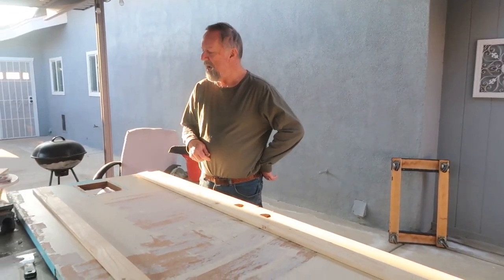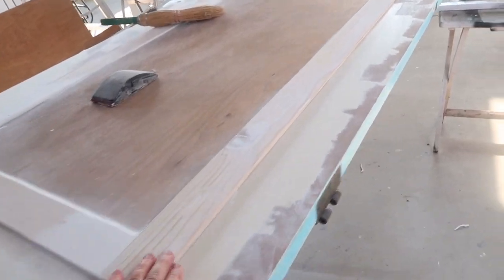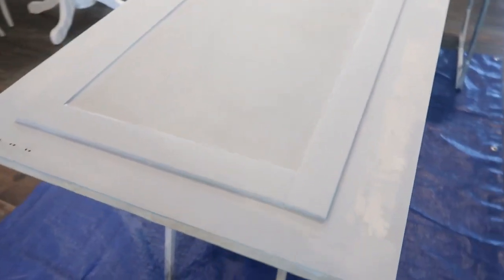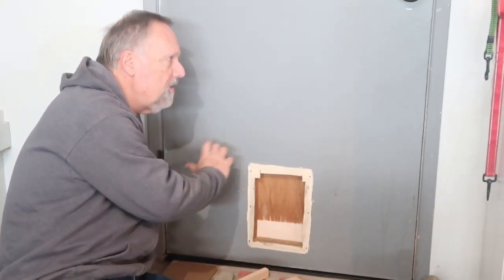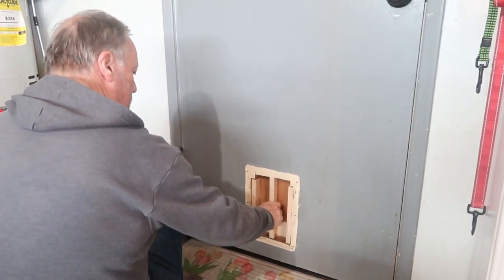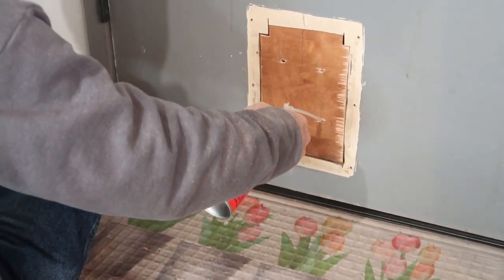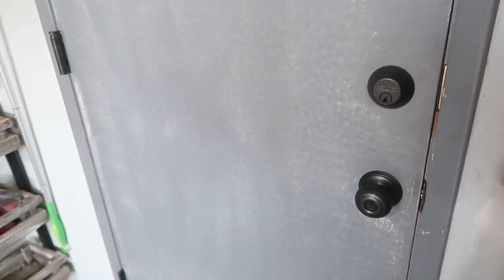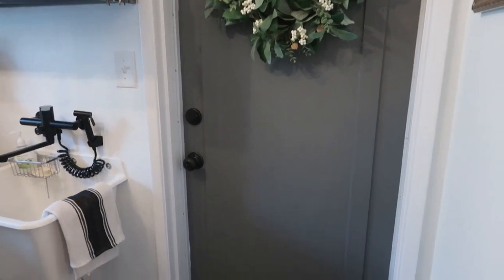How we repaired our door after removing doggy door 2023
We didn't need the little doggy door any longer and came up with this idea to repair the door.  You could also use this idea for other damage that may have happened to your door.  It's a pretty simple diy, hope this video helps you out.